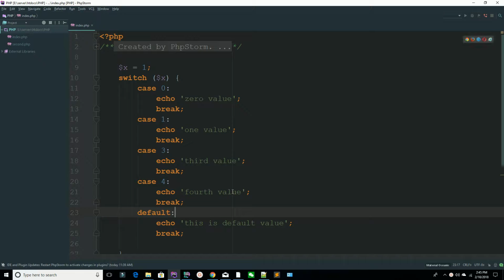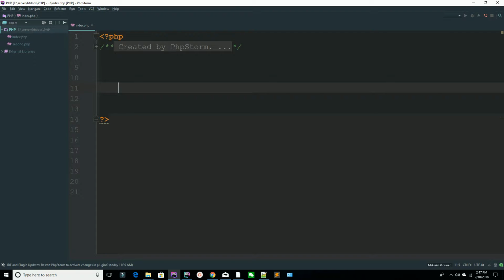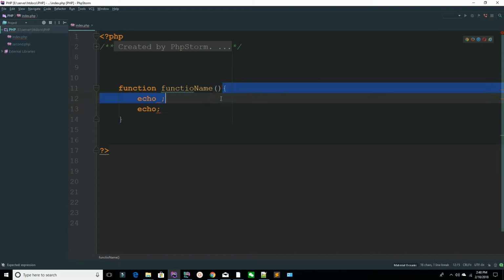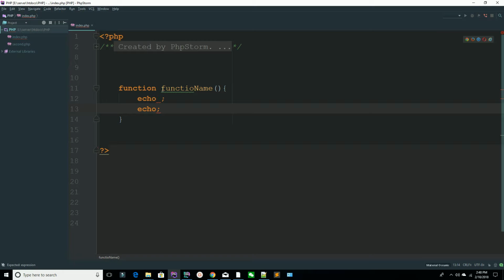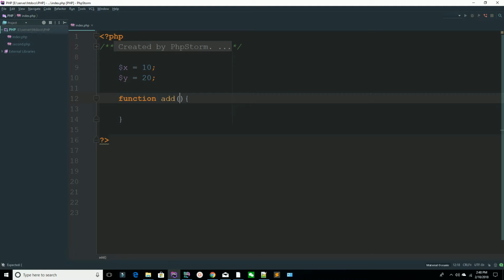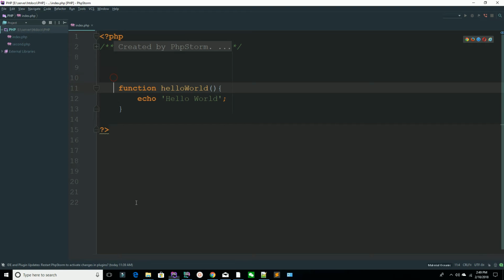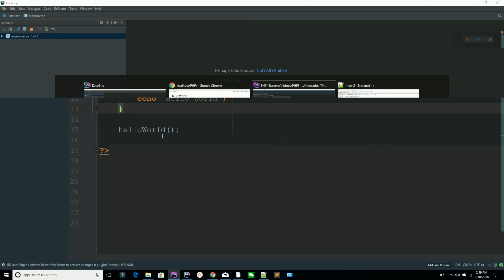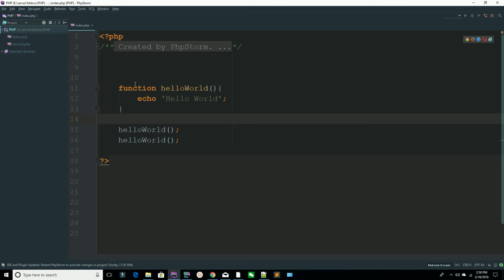Functions in php